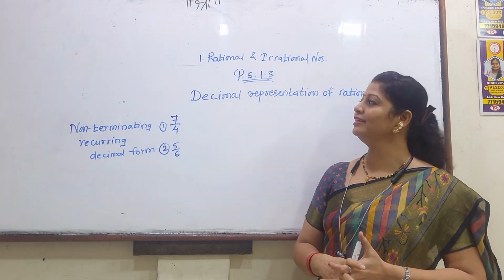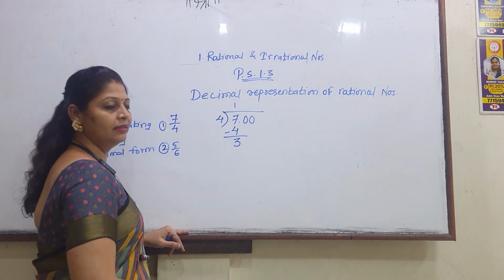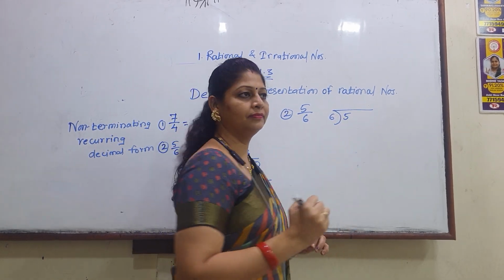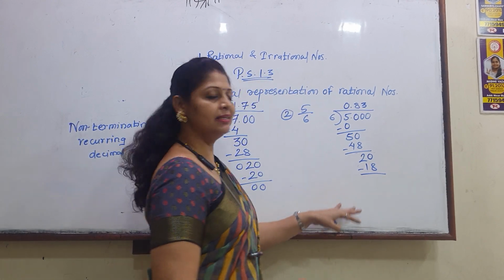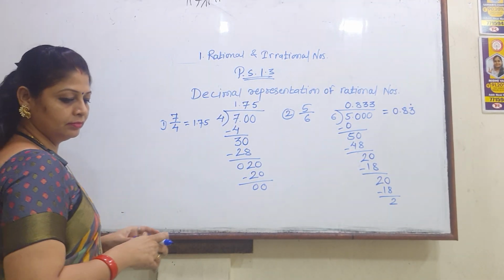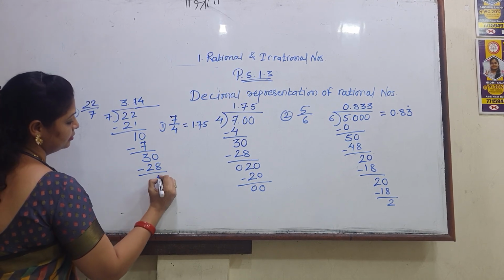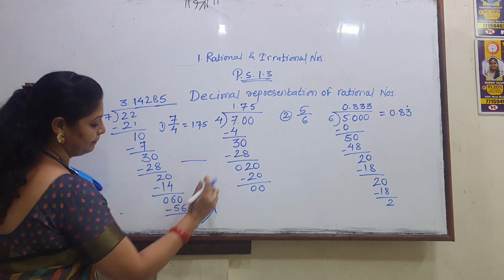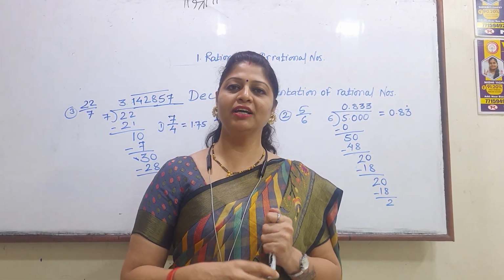rational and irrational numbers.....std : 8th ...